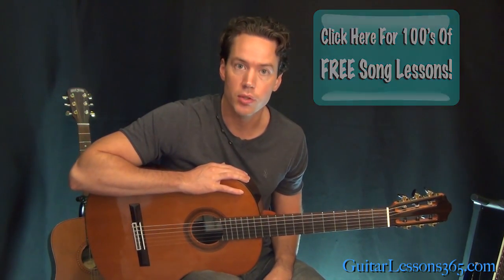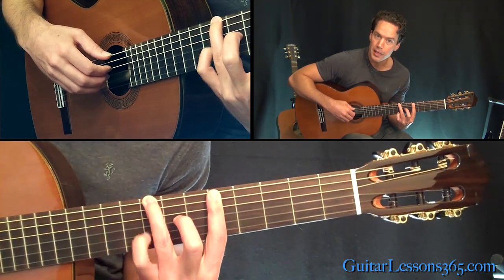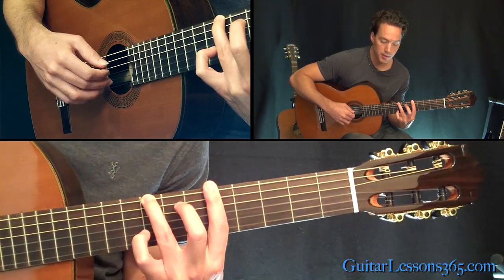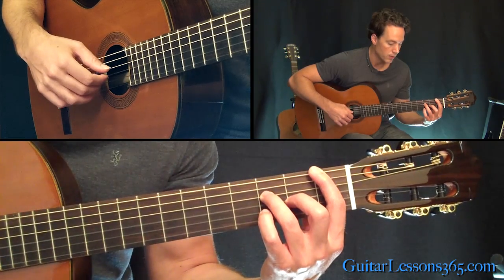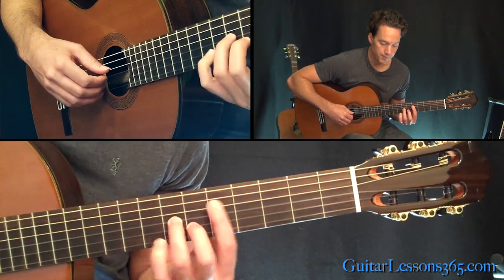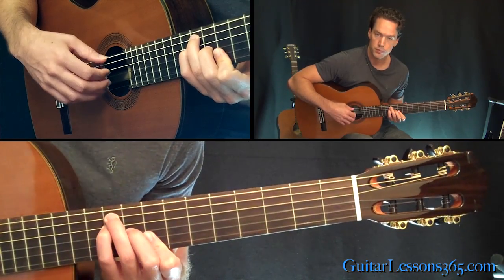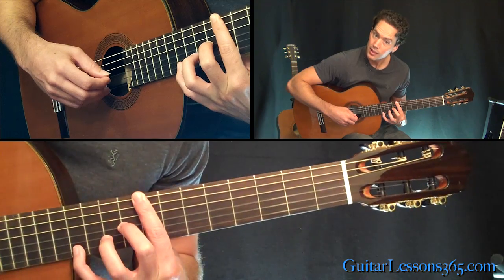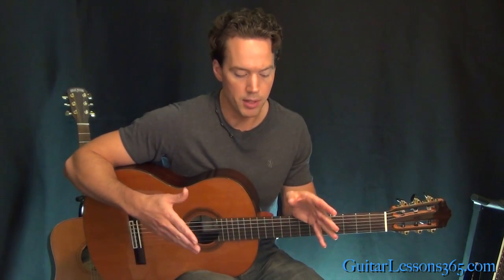Danny Boy Guitar Lesson For Solo Guitar - Complete Song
In this song lesson lesson you will learn a solo guitar arrangement of the traditional Irish tune "Danny Boy".

Even though this Danny Boy guitar lesson is in the chord melody style, I tried not to make it very jazzy. In fact, the harmonization of the melody is pretty straight forward.

However, this arrangement does have a few technical hurdles you may need to climb first. I wanted this Danny Boy guitar lesson to at least challenge you a little bit. :)

For the most part the difficulty lies in the big chord stretches thrown throughout the tune. I think these not only make it a good chord workout, but they also sound better on the guitar.

Try to keep the melody prominent over the harmony. It isn't that difficult since the top note of every chord is the melody note, and all the single notes are melody notes as well.

Also, I taught this Danny Boy guitar lesson on a nylon string acoustic but don't let that stop you if you don't have one. Nylon string is just my preferred acoustic sound, but any steel string acoustic or electric will work.

I think this arrangement will not only be a good chord workout for those who try it, but also a nice fingerpicking study as well. Making all of those notes within the chords sound even with fingerpicking is the tricky part.

So have fun with this Danny Boy guitar lesson and don't hesitate to let me know if you would like to see other solo guitar arrangements of popular tunes. :)